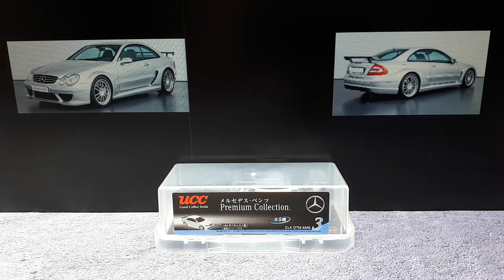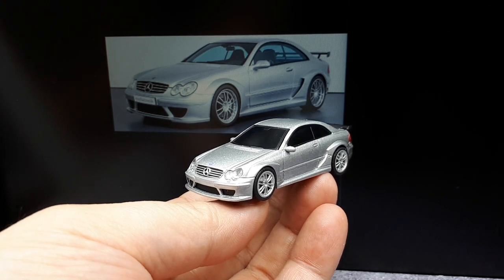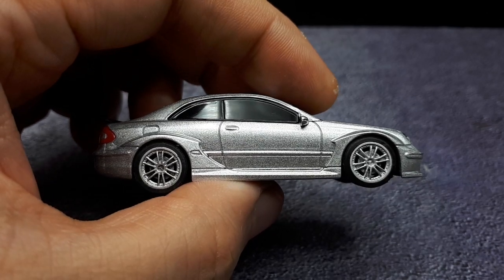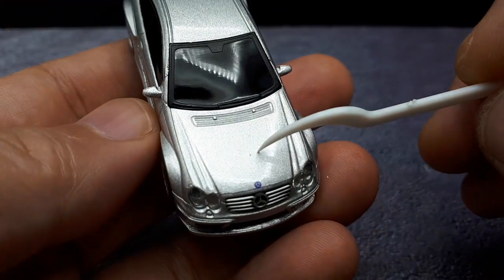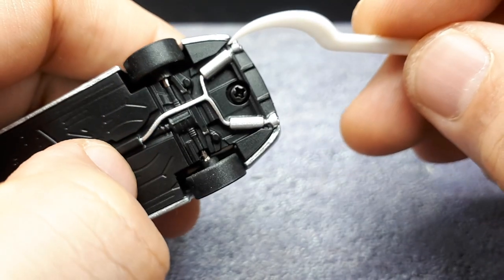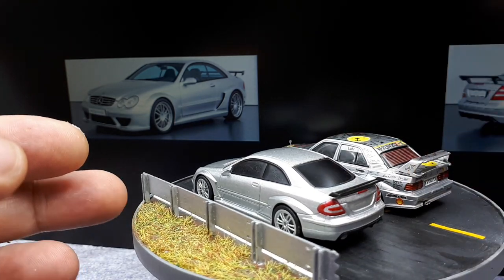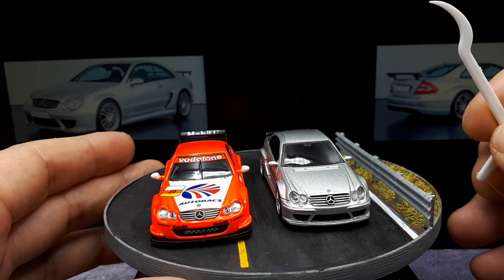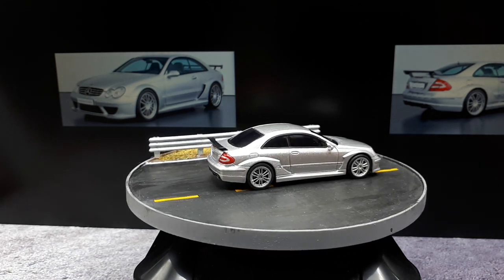1/64 Mercedes Benz CLK DTM AMG by UCC , diecast car model review